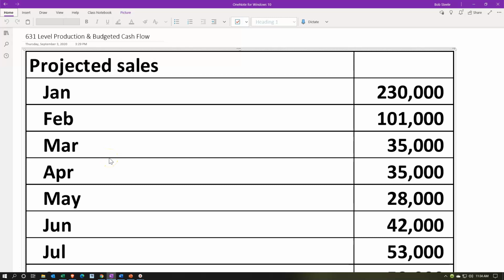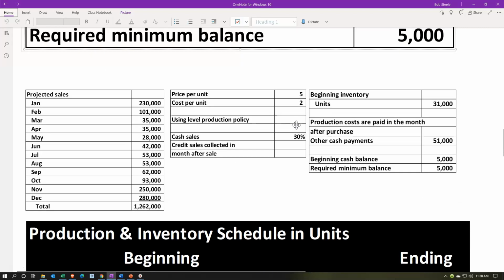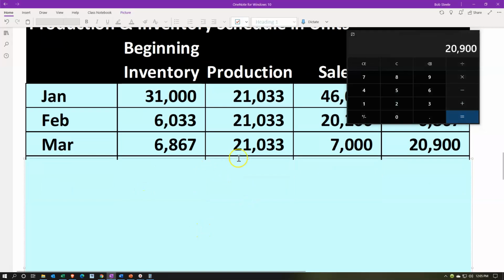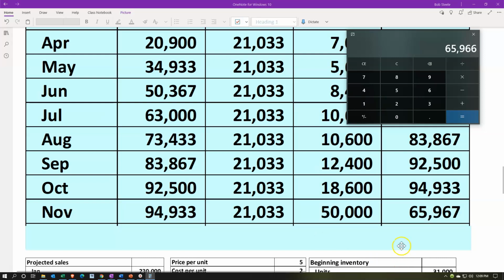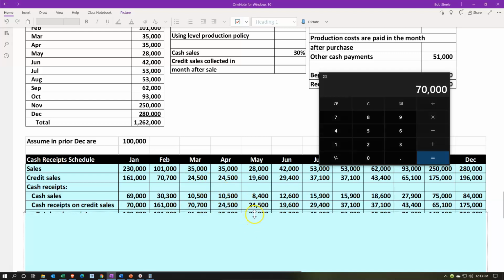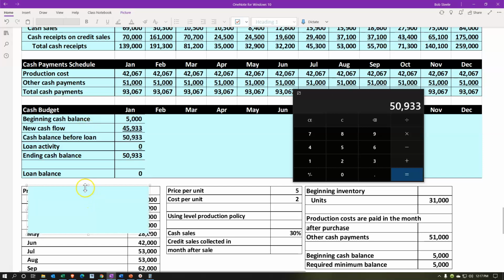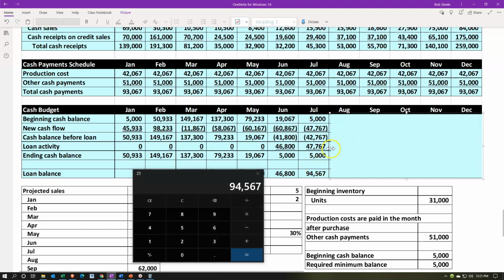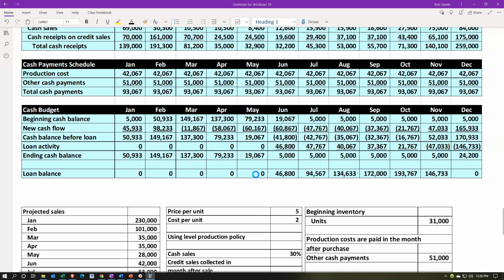Level Production & Budgeted Cash Flow 631 Corporate Finance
Level Production & Budgeted Cash Flow